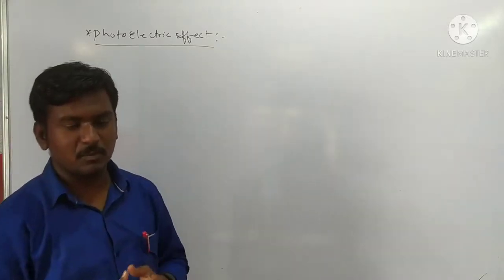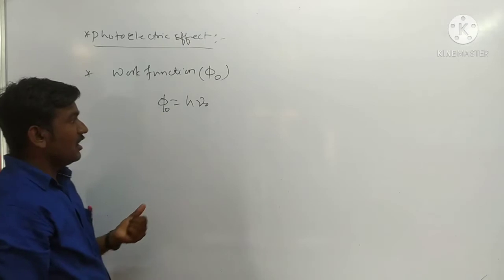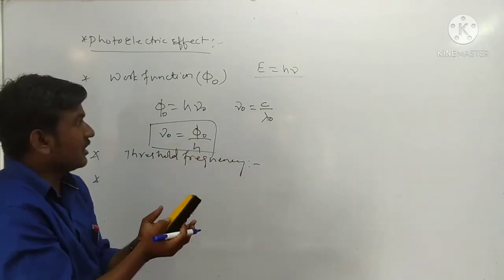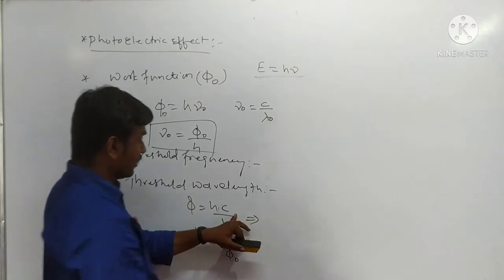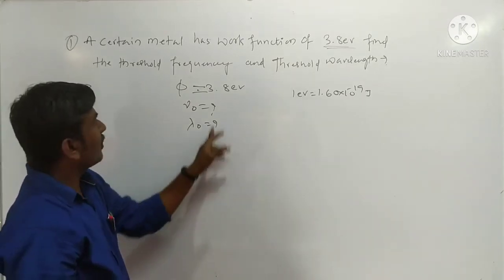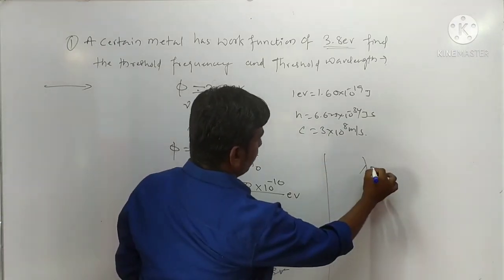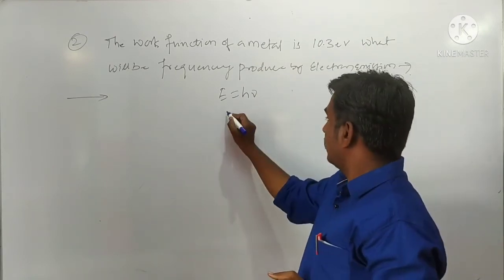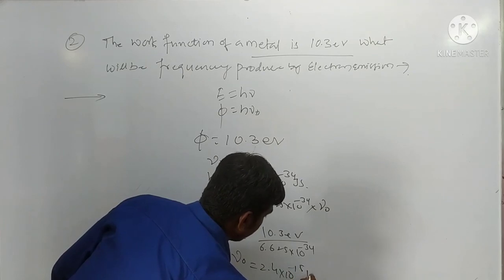dual nature of light and matter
NUMERICAL PROBLEMS on photoelectric effect